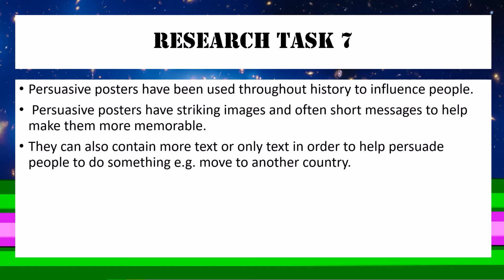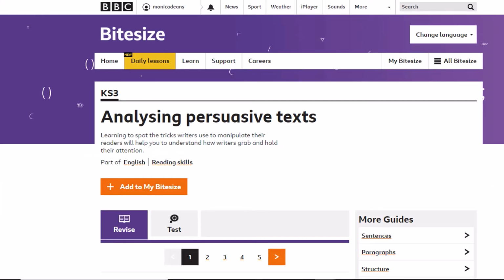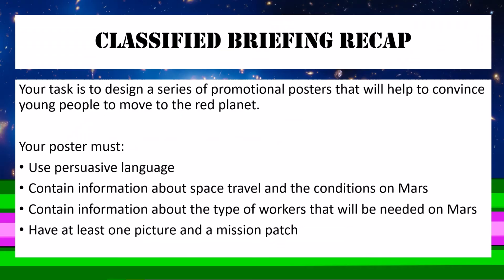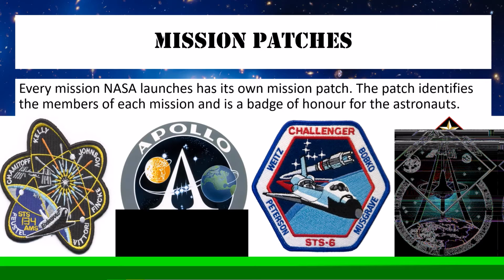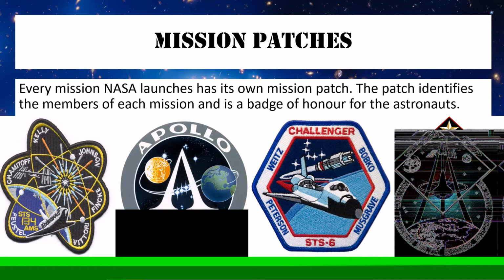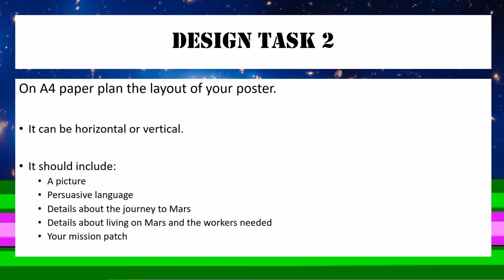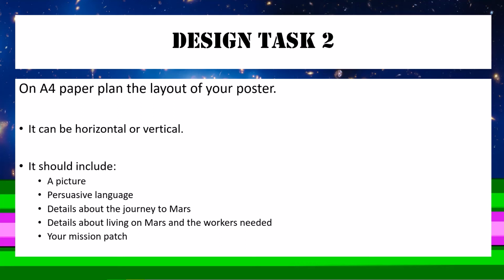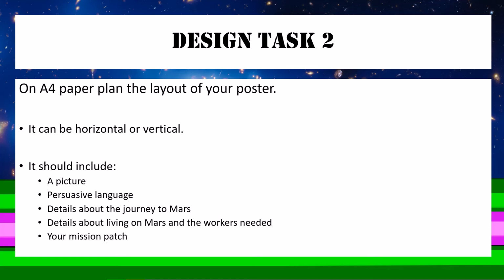Mission to Mars Project Part 3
This is the third of four videos that make up the Mission to Mars project.

The first task requires you to visit the BBC Bitesize website. Here is a direct link to the

Please contact your teacher on Edmodo or teams if you have any questions.